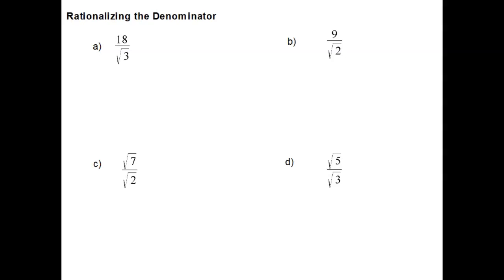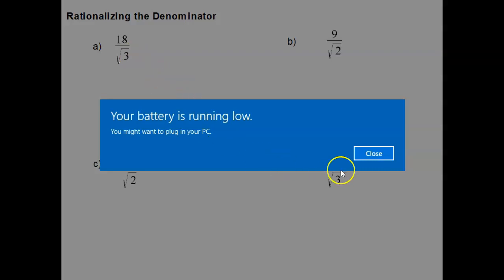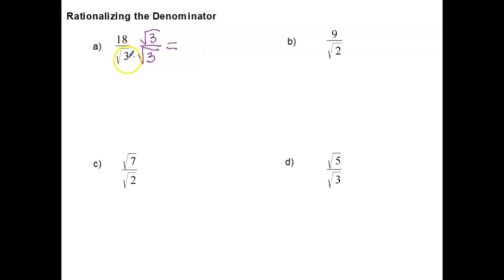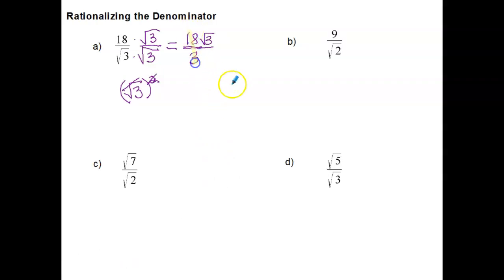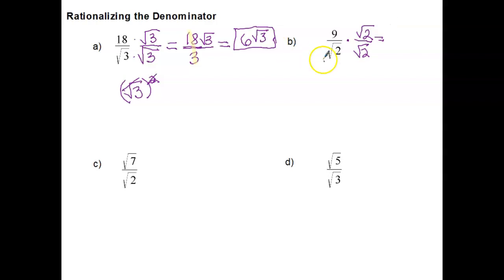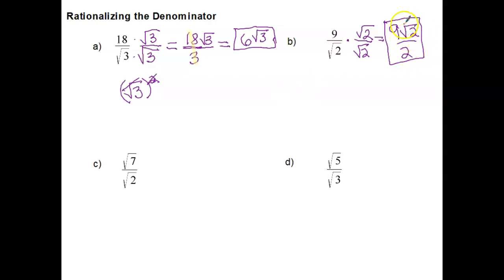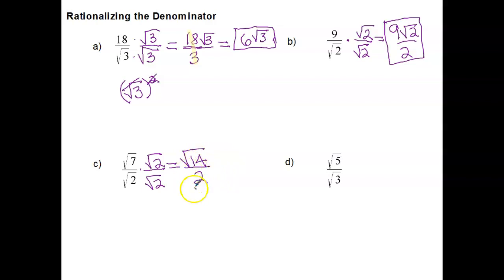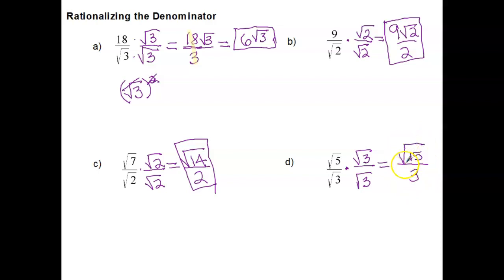Rationalize the denominator